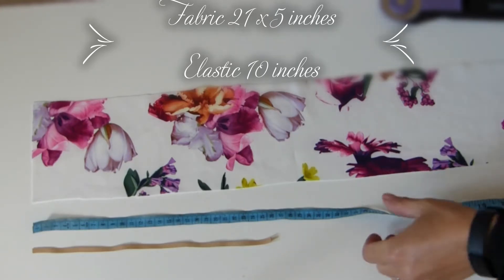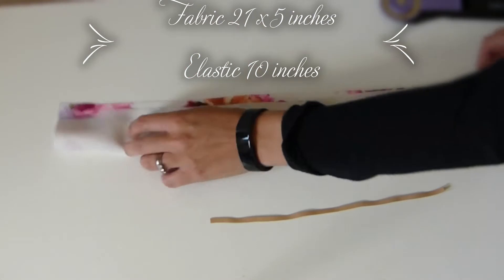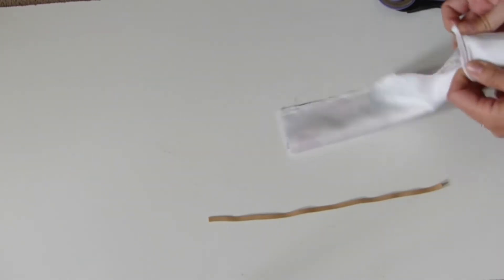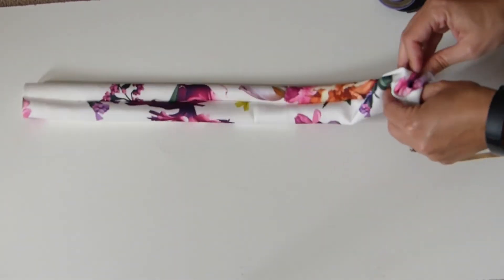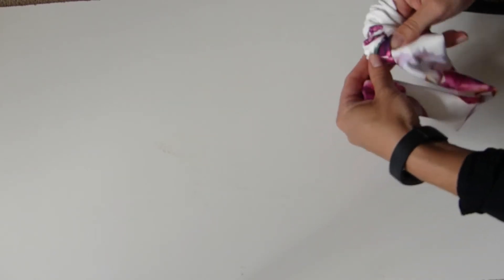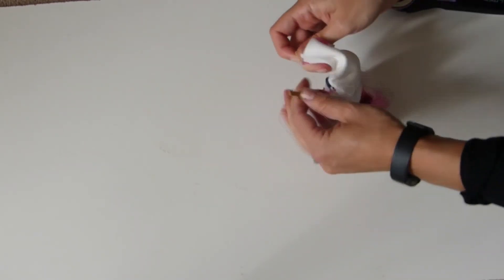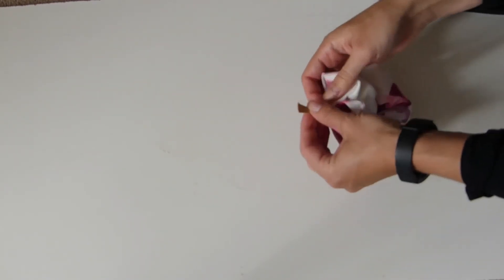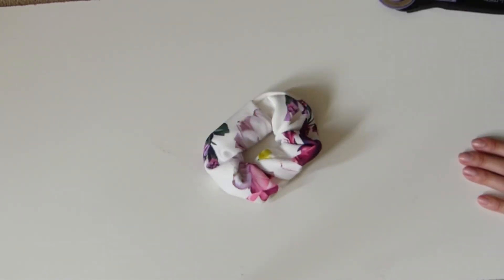How to make a scrunchie - Quick things to make and sell - DIY craft tutorials - hair accessories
How to make a scrunchy - A great quick DIY craft project - perfect if you're looking for something to make and sell.

I really hope you liked the video!

for ready made fascinators.